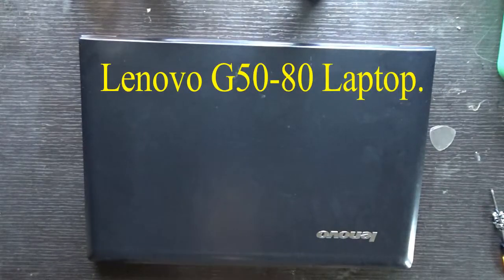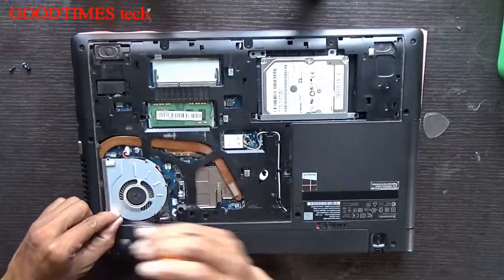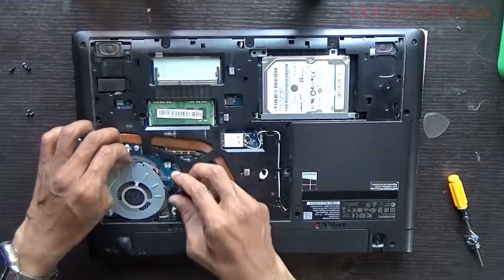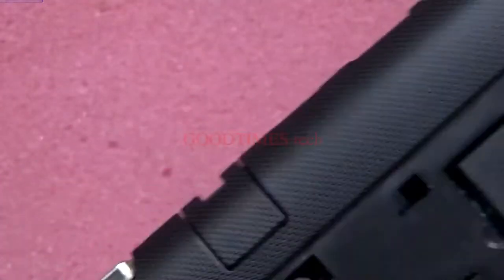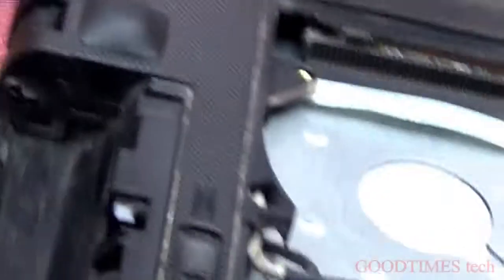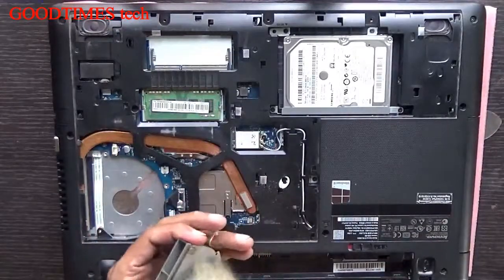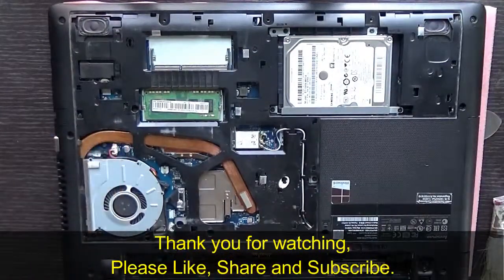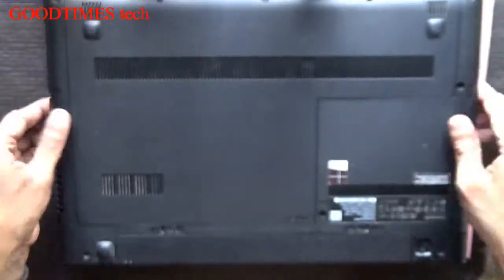Lenovo G50-80 Overheating.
This video is about troubleshooting the Overheating problem of an Lenovo G50-80 laptop by cleaning fan and heatsink.